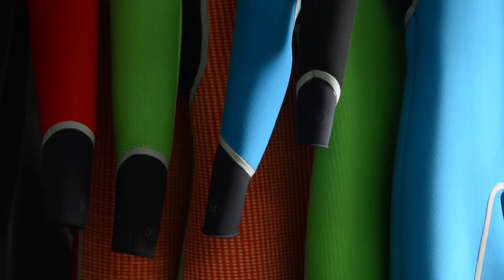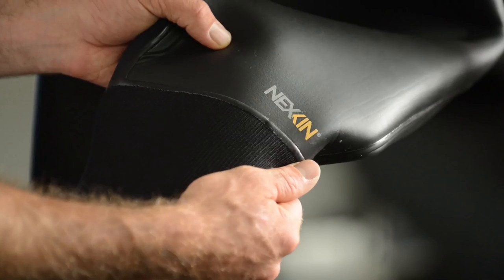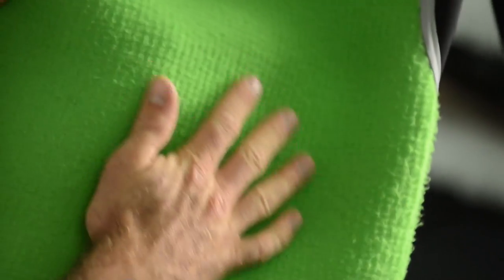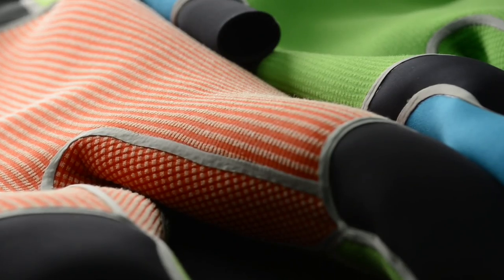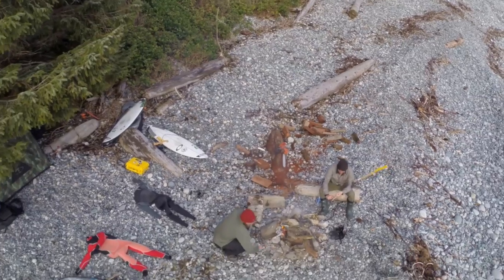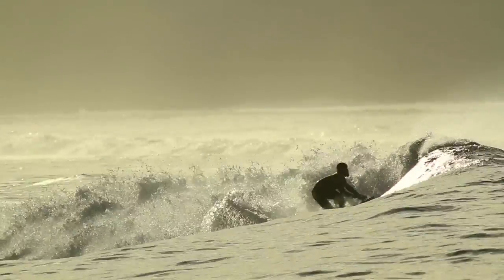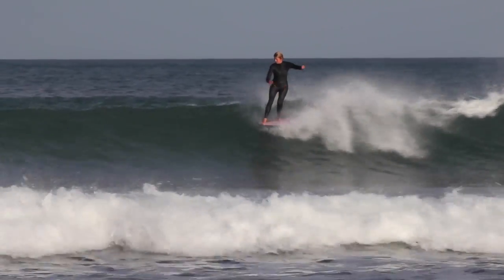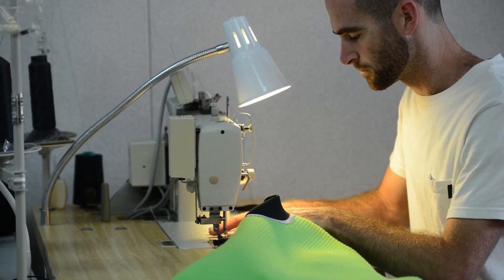Patagonia Wetsuits for Fall 2014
Warm and ultra-flexible with 100% recycled interiors and newly dialled-in fits, Patagonia's wetsuits for Fall 2014 are the most comfortable and functional we've ever built. Surfers Ramon Navarro, Dan Ross, Hank Gaskell and Keith Malloy, along with designers Glen Morden and Hub Hubbard, take a look at our all-new line.